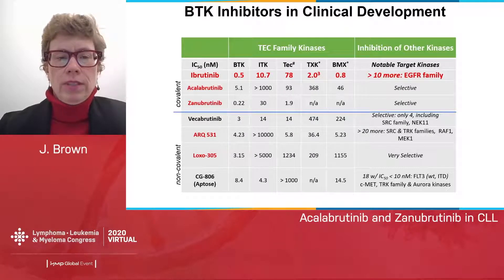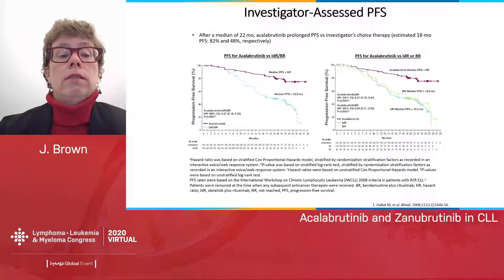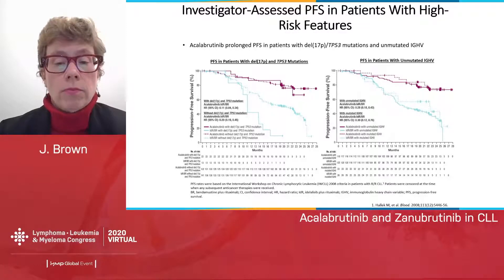Acalabrutinib And Zanubrutinib in CLL